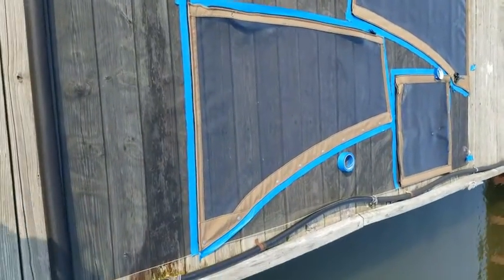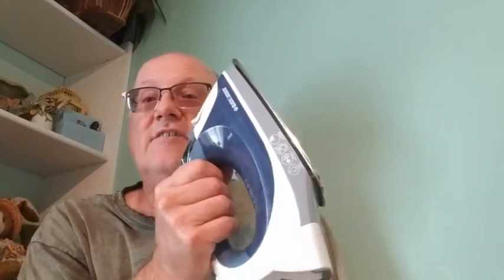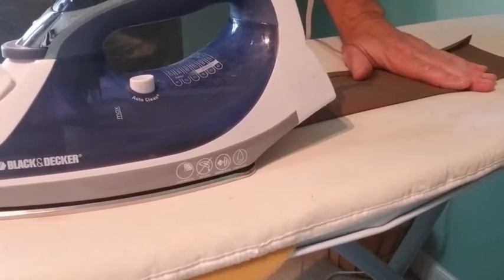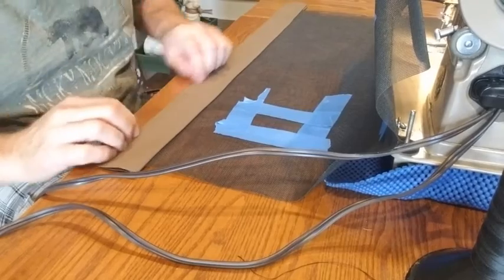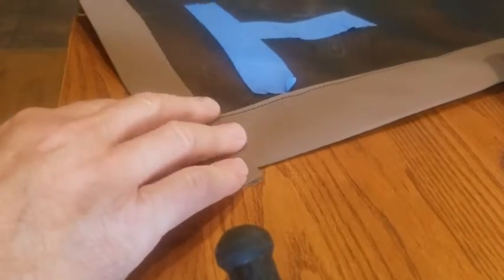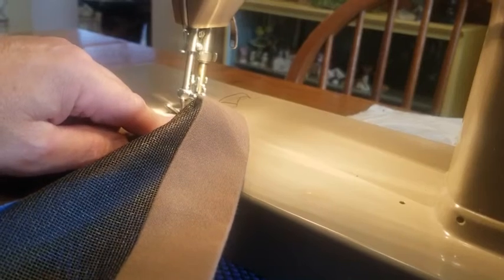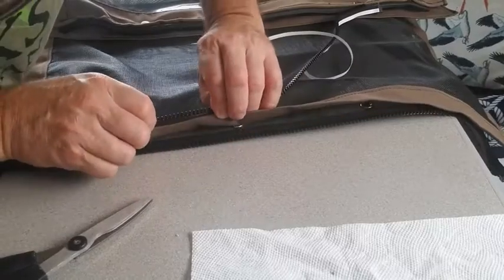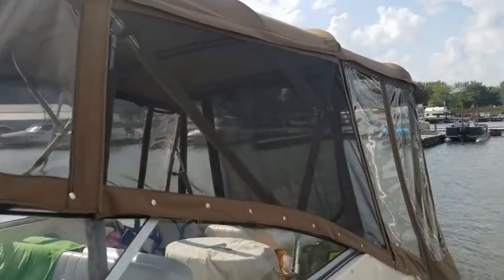Canvas work Sewing Screens for the 2400 Maxum SCR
At night the bug come out, but now they don't get in!

Easy sewing project DIY and save money.